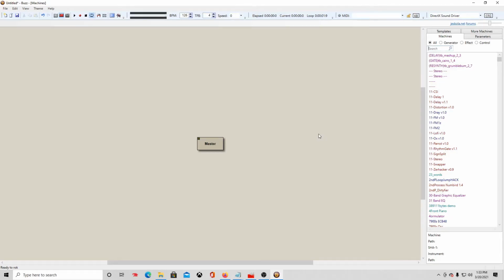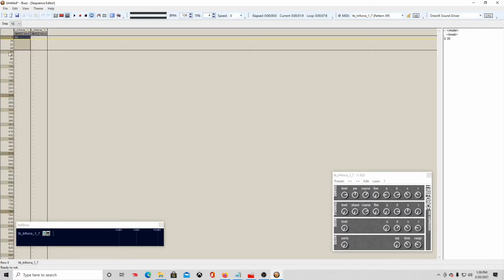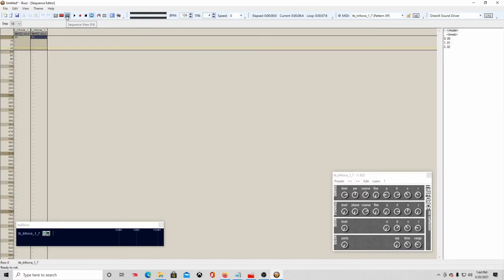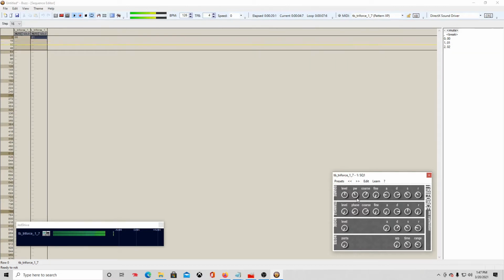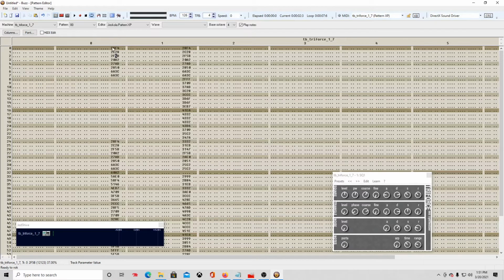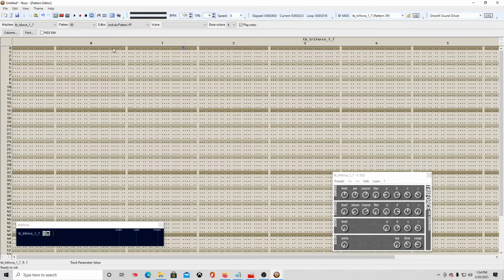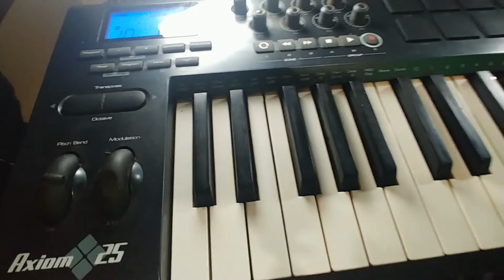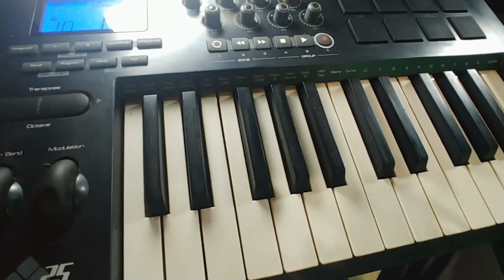The "Record" Button In Jeskola Buzz - What It Do??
The "Record" button in Jeskola Buzz may be a point of confusion or frustration for some newer users. Unlike in most programs, where the record button creates an audio recording from the specified hardware and saves it in the WAV format or something, Jeskola Buzz handles this a little different.

It's meant for recording MIDI data into Buzz's built in "Pattern Editor", which can be done with a MIDI controller, or using traditional keyboard and mouse inputs.

Watch this video and I'll show you how to use this system effectively!

Some of the non-VST native Buzz effects shown in this video may not come with the default Buzz installation. Additional "Buzz Machines" can be found at the following link:

Here is some of the music I have made with Buzz!